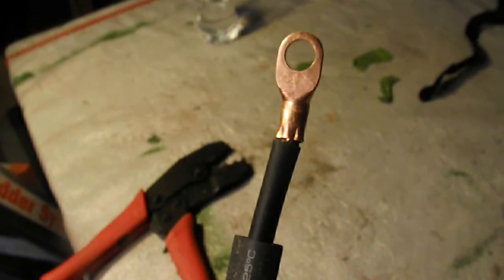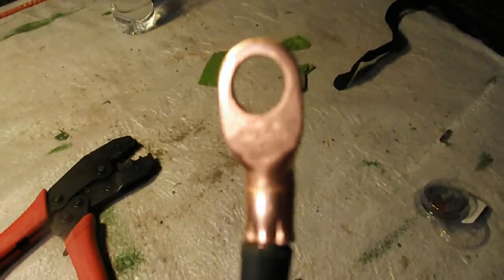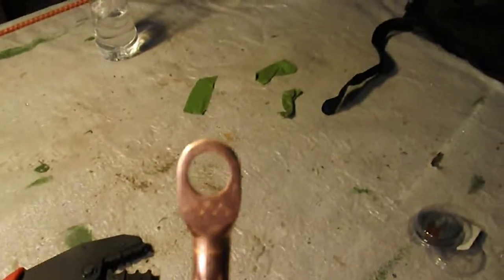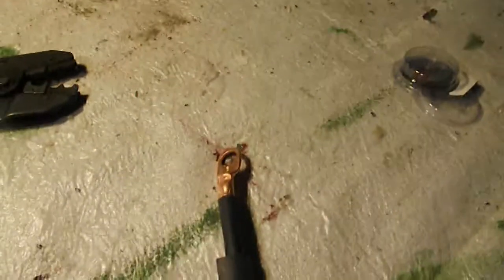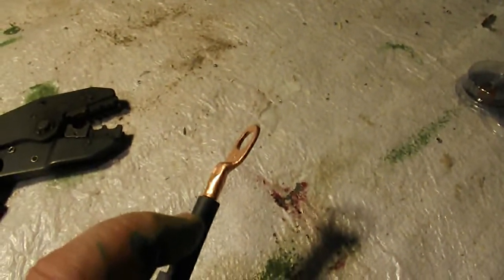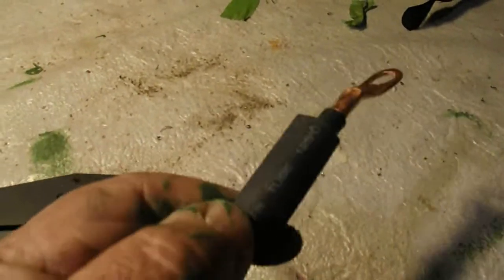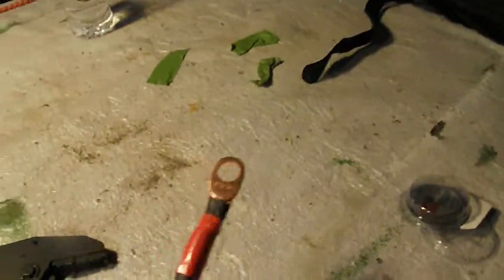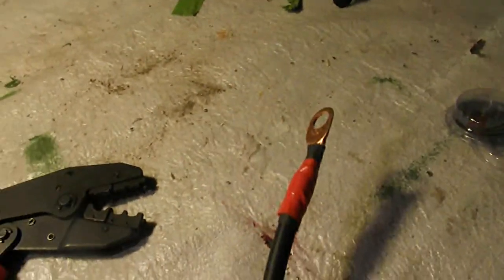the chicken mansion